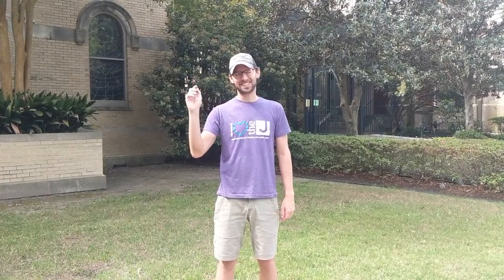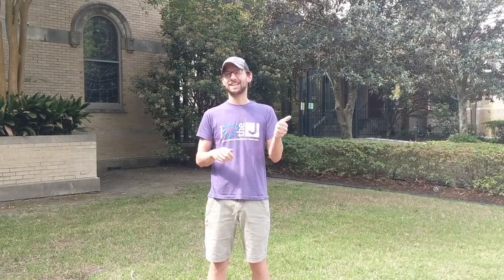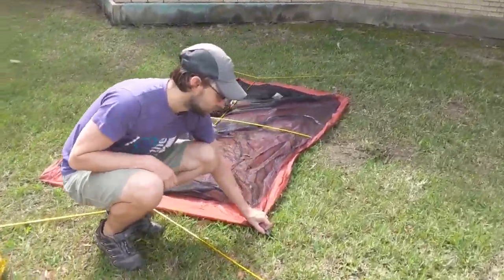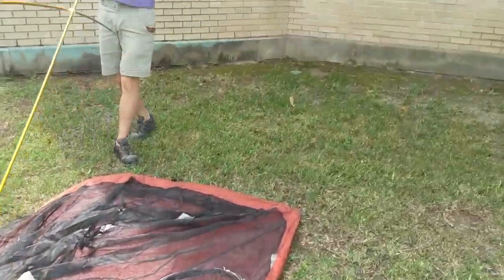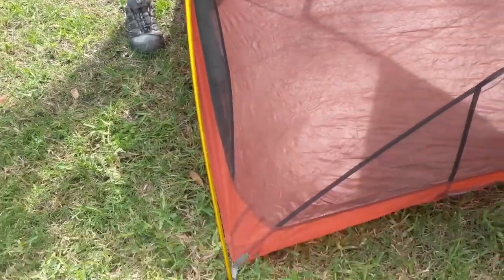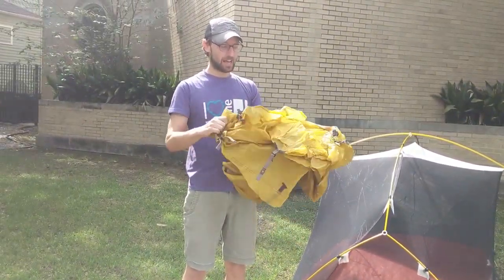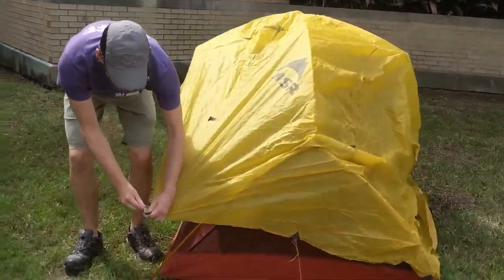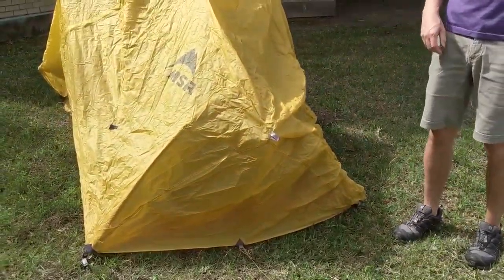JCC Backyard Campout - Setting Up A Tent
Mr. Gary shows us how to set up a tent